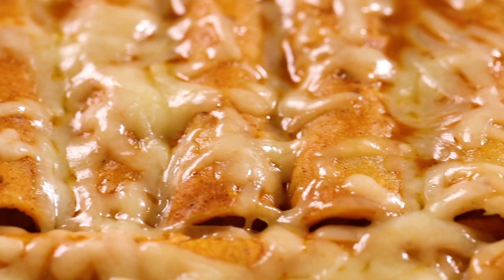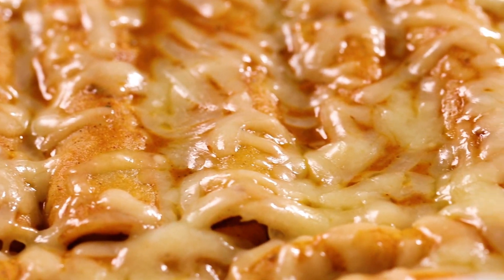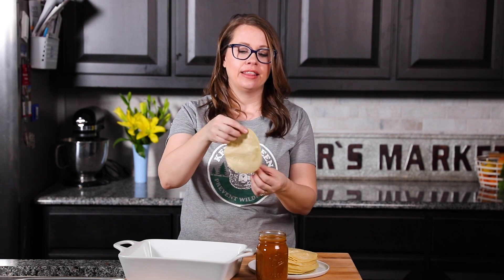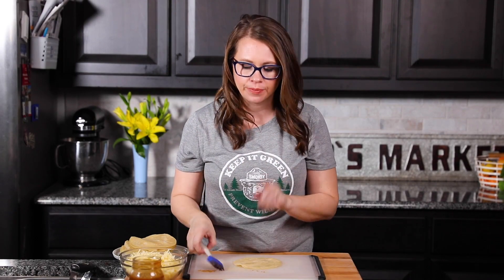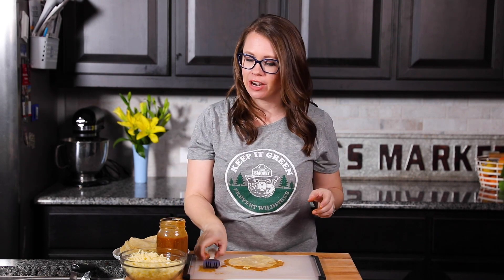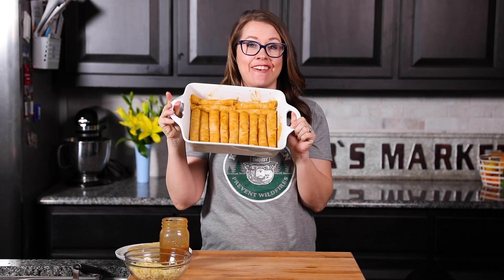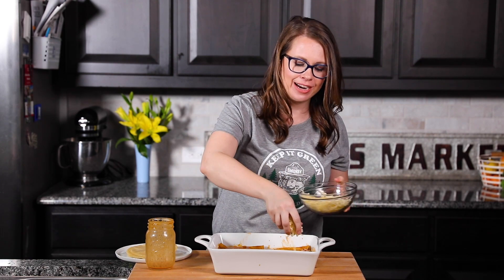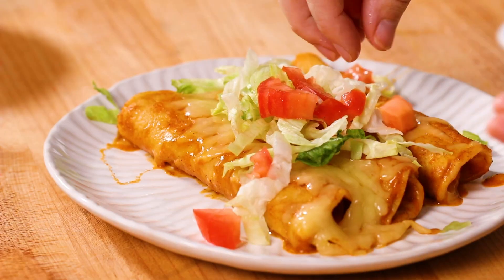Perfect TEX MEX Enchiladas-- Use ANY Filling!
Perfect Tex Mex Enchiladas you can make with ANY Filling! All smothered in a bold, Tex Mex Chili Gravy. Learn all the tips and tricks you need to know to make enchiladas better than your favorite restaurant!

Ingredients:
16 white corn tortillas
1/4 cup oil, vegetable or canola
16 ounces Tex Mex Chili Gravy/enchilada sauce
4 ounces cheese, shredded

Instructions:
1. Heat a small skillet over medium heat. Pour in the oil and let the oil heat to 350℉. You can test the temperature by dipping a tortilla in the oil, when it bubbles around the tortilla the oil is ready.
2. Carefully lay tortillas, one at a time, in the oil. Frying briefly for 10-15 seconds, then carefully turn the tortilla, using tongs, to fry the other side for another 10-15 seconds.
4. Remove the tortillas from the oil and place on a plate, stacking the tortillas that have been fried.
5. Preheat the oven to 350℉.
6. Pour 1/4 cup of enchilada sauce into a 3 quart baking dish, just enough to coat the bottom of the dish.
7. Working with one tortilla at a time, coat with the enchilada sauce, either by dipping the tortilla into the sauce, if it sauce is in a skillet. Or brush the sauce onto the tortilla if using sauce from a jar/can.
8. Add approximately 2 tablespoons of filling of choice. If using meat you can sprinkle with a small amount of shredded cheese as well.
9. Roll the tortillas so that the filling is rolled inside.
10. Place the rolled enchilada into the baking dish with the seam side down, this helps the enchiladas hold their shape.
11. Continue until the baking dish is filled with enchiladas.
12. Pour remaining enchilada sauce over the top of the rolled enchiladas.
13. Top with 4 ounces of shredded cheese.
14. Bake for 10 minutes, until the cheese is melted and enchiladas are warmed through.

Notes
How to Freeze Enchiladas: Prepare enchiladas, but do not sprinkle cheese on the top, bake for 10 minutes. Allow enchiladas to cool to room temperature. Cover enchiladas tightly with plastic wrap, then aluminum foil. Can store in the freezer up to 3 months. To bake: remove from freezer and allow to thaw in refrigerator overnight. Remove foil and plastic wrap, cover and bake for 30 minutes at 350℉. Uncover and continue baking  an additional 5-10 minutes, or until warmed through and cheese is fully melted.
If making ahead: Enchiladas can be prepped and stored in the refrigerator for up to 48 hours prior to being baked. Cover the tray of un-baked enchiladas, store in the refrigerator. When ready, bake at 350℉ for 30 minutes covered. Uncover and bake an additional 5-10 minutes until completely warmed and cheese is fully melted.